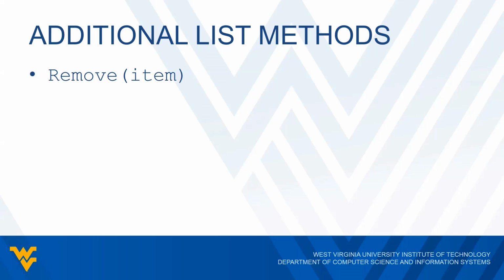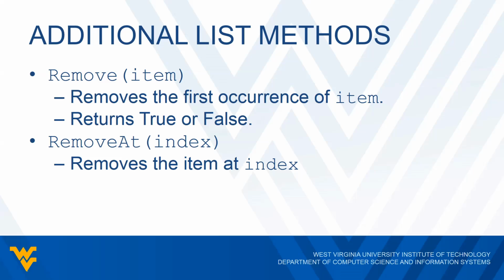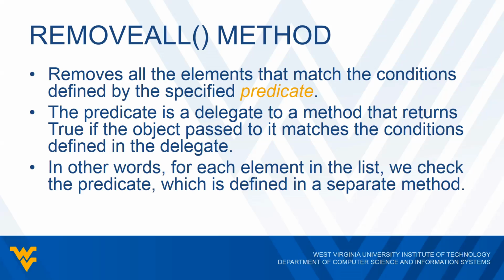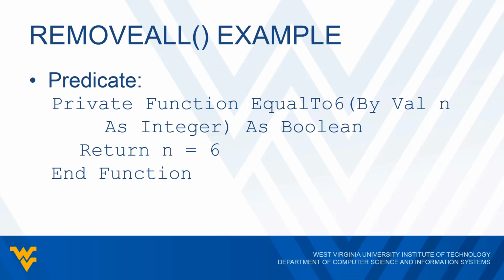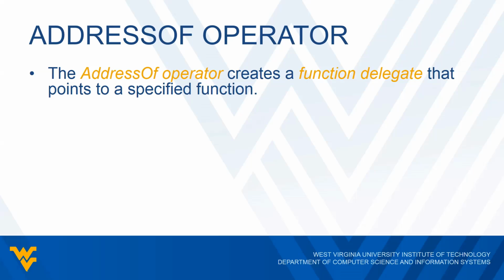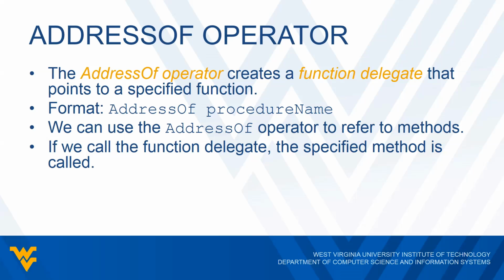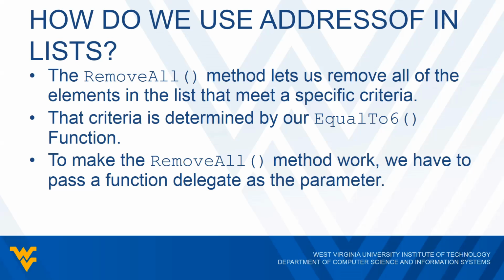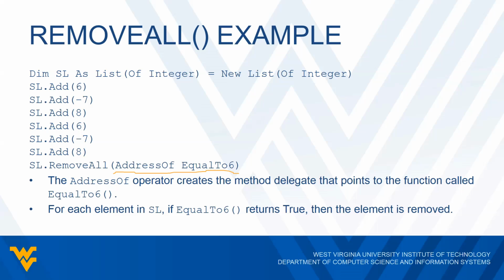ISYS 102, Lecture 27a